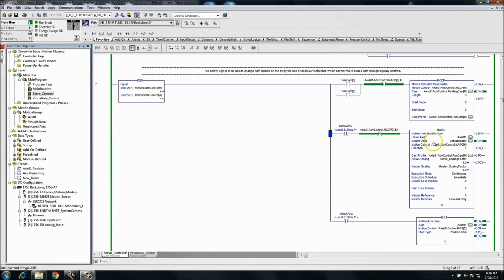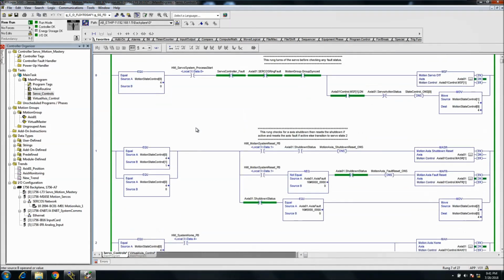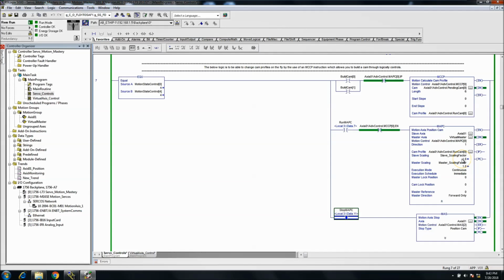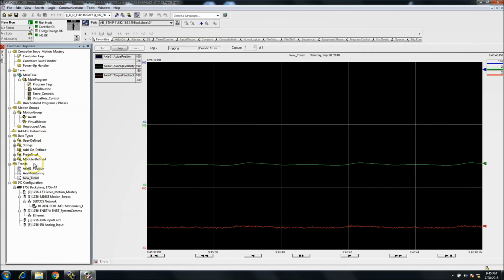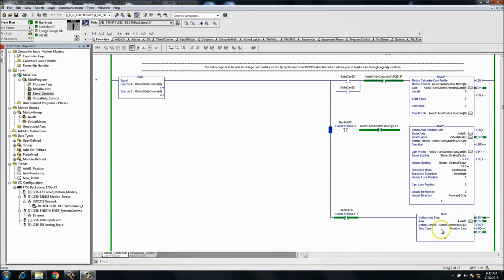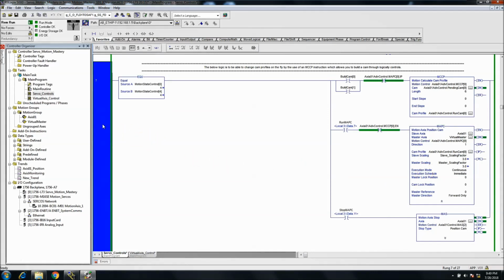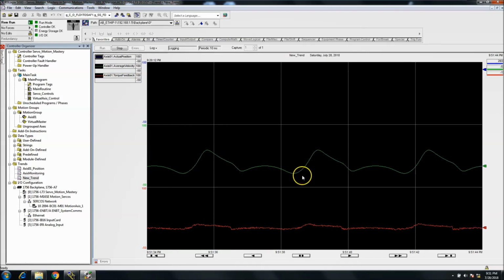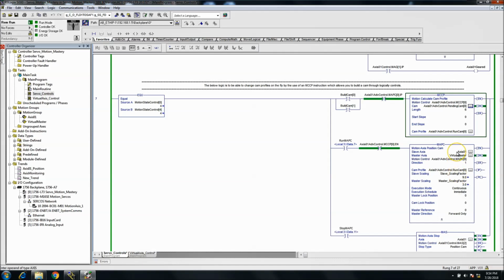RSLogix 5000 | Using a MAPC instruction with servo scaling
This video talks about using scaling for the slave and the master in a cam profile that is being run in a MAPC instruction with RSlogix 5000 but is the same for Studio 5000.

Part of the video, I break down the scaling of the slave servo in relation to the master servo then show the effects based on a trend which shows a great example for understanding.

In the next part, I show the scaling of the master servo in relation to the slave servo then show the reaction of that setup.

Finally, I show the reaction of both together then talk about scaling in general from a 3 to 1 or 9 to 3 being the same but still causes a stretched servo cam profile.

area.

My note to you:

I know what it is like to struggle in programming and how frustrating it can be so I made Online PLC Support

and the several platforms to help you, having a better career and making troubleshooting or programming can

be easy.

I have made it easy and if I can do it then anyone can do it. The way I teach is designed to break down very

complex programming to a simple process which can take anyone from struggling to being 10 times better in no

time.

If you have the effort, I have the video training.

Here is what helps me learn, little chunks a learning a day, not video after video as I often miss the point

of the training video. I take small steps forward each day and in my opinion, making a small step each day

ends up getting farther in life in the shortest time.

We can't rush learning, the details in programming are a key that can make or break what you can do.

NOTE:

Below, I have a few options for you and just so you know, you can either keep fighting the world of controls

or you can start taking steps forward today with the training I have made or what I recommend. I have no

doubt that you will be 10 times better if you take what I am saying seriously, designed for you so get

started today.

If you are looking for a great book to learn PLC programming, then I recommend my absolute favorite which is
Instant PLC Programming with RSLogix 5000

If you want to know what mic I use for my videos, here is the link to the exact Yeti mic...Great mic ---

If you are interested in learning more and how I became one of the leading programmers where I work or just

interested in better your career, then this is a very valuable place for you to check out.

Or maybe you just want to have more confidence in what you do by having a full understanding of Rockwell.

Automation software programming.

Also, if you have been having a hard time with servo controls, then please feel free to check out the links

below, there are FREE SAMPLE VIDEOS from my courses on Udemy as well, there is pressure, it is your choice

to be better or sit still. These courses have money back guarantee, my students have voted these courses the

best servo courses on the internet.

Also, I would be so grateful if you are interested in supporting my efforts in getting more helpful training

My efforts are aimed to be the top PLC

training GO-TO reference on the internet and to provide a cost-effective special member group.

training videos with supporting articles there as well.

Thanks,

Shane